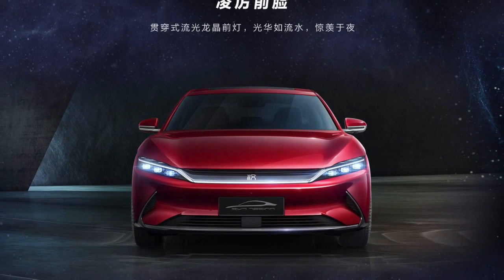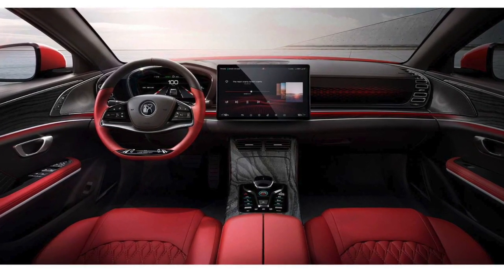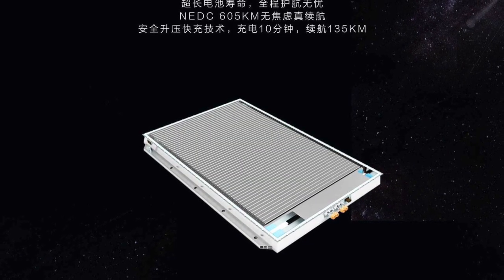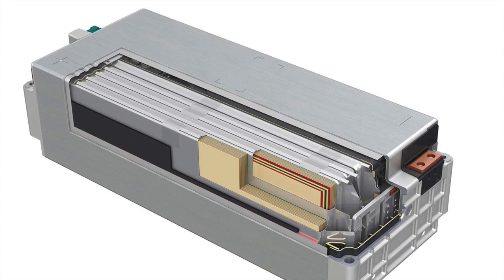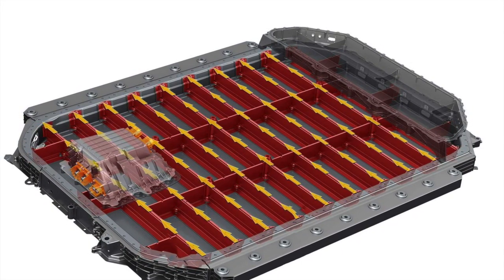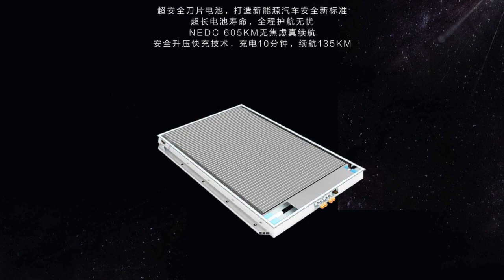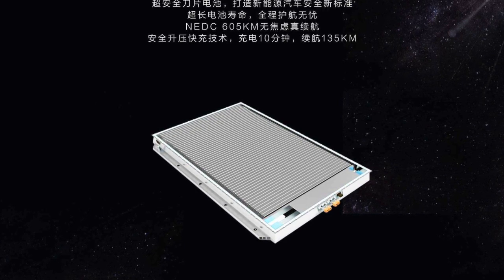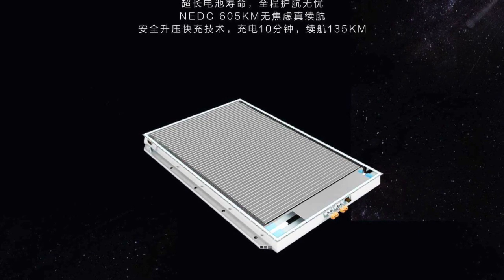Game Changers Part 5 - BYD Han with Blade Battery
Hello and thank you for joining us again on Africa’s Number 1 Electric Vehicle Show.

The BYD Han BEV Sedan makes it to our Game Changer Series as it ushers in one of the most revolutionary Batteries and takes BYD to the next level.

For more information on the advantages of Cell To Pack Technology Check out Pedro Lima's Pushevs: